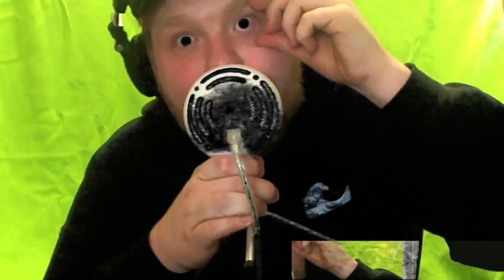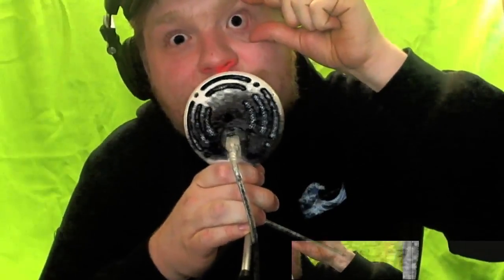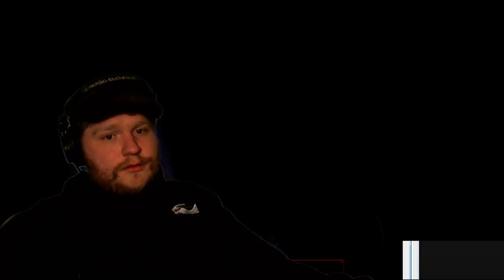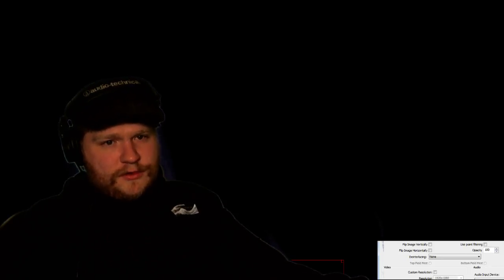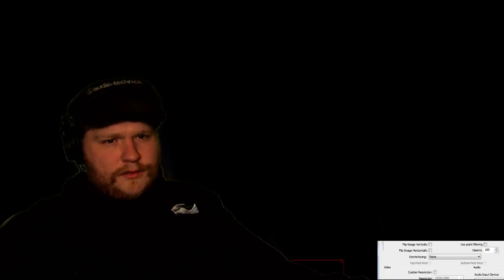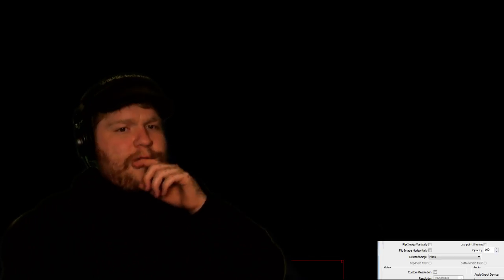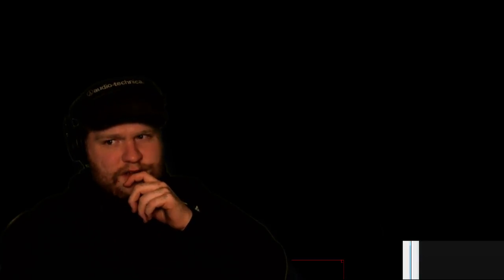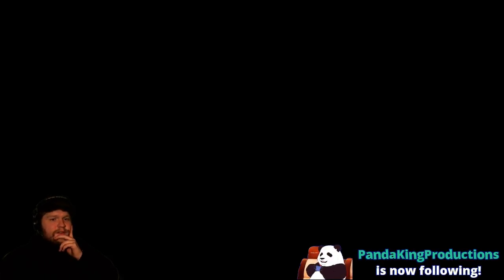setting up a webcam, then transistor